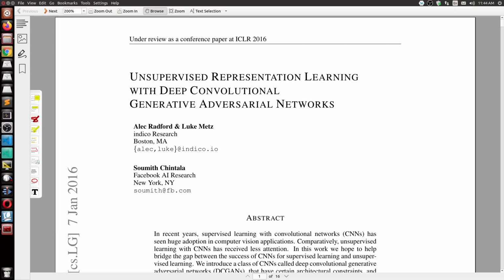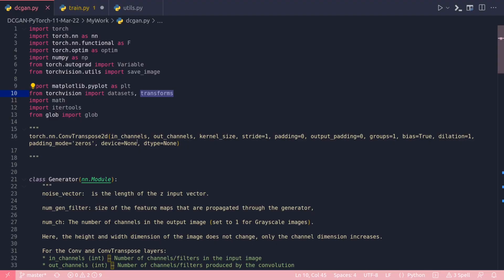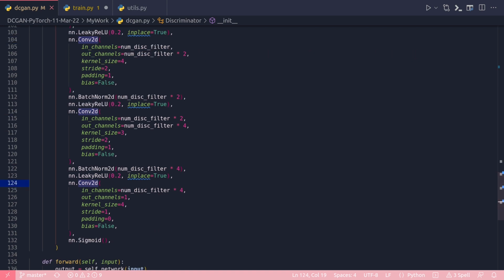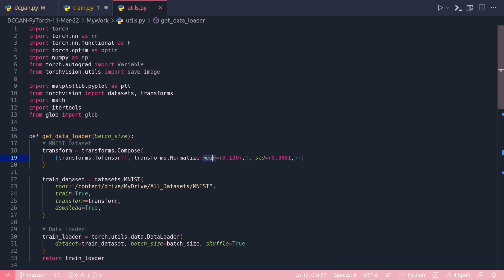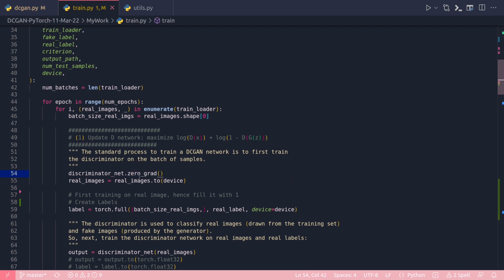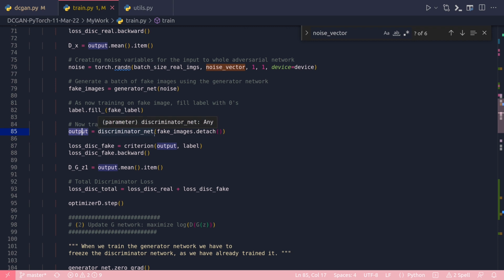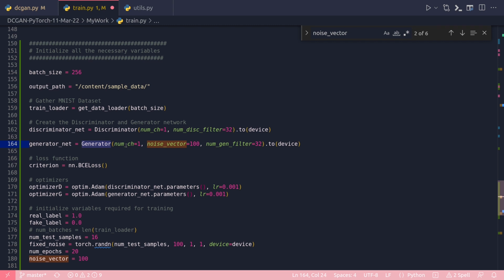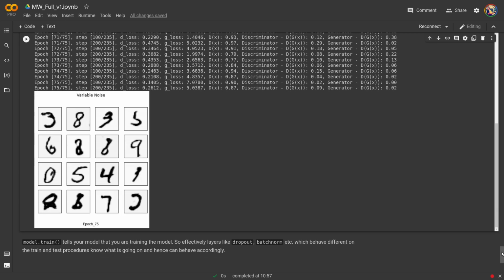58 - PyTorch DCGAN Implementation from Scratch | Deep Learning | Neural Network | Computer Vision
👉 Dense Function of a Fully Connected Neural Network in TensorFlow in 2 Minutes

👉 Understanding the Mathematics of Gram Matrix and Why its needed for Neural Style Transfer

👉 Image Augmentation with Albumentation - on Kaggle Dataset - TensorFlow Great Barrier Reef

👉 Bitcoin Price Prediction with Deep Learning LSTM (Tensorflow and Keras) - PART-2

👉 Bitcoin Price Prediction with Deep Learning LSTM (Tensorflow and Keras) - PART-1

👉 TensorFlow Keras Custom Layers and Fundamental Building Blocks for Training Model

👉 Extract Stock Market Data with yfinance python package for free and Tesla Stock Prediction

👉 Predict Transaction Value of a Bank's Potential Customers - Kaggle Santander Value Prediction Competition

👉 What K-Fold Cross Validation really is in Machine Learning in simple terms

👉 Data-Science Project- Microsoft Malware Detection Kaggle Competition - 0.007 LogLoss with XGBoost

👉 Complete Data Science Project with Keras - Kaggle Gravitational Waves Detection Competition

👉 DCGAN from Scratch with Tensorflow Keras - Create Fake Images from CELEB-A Dataset

👉 GFP GAN Paper Explanation with Python code to restore resolution of old Photos